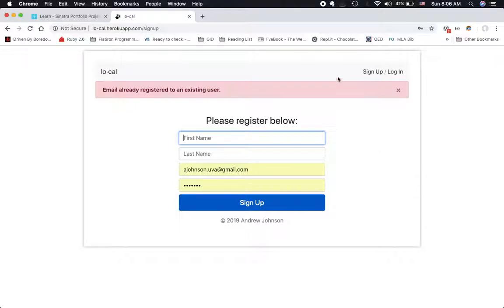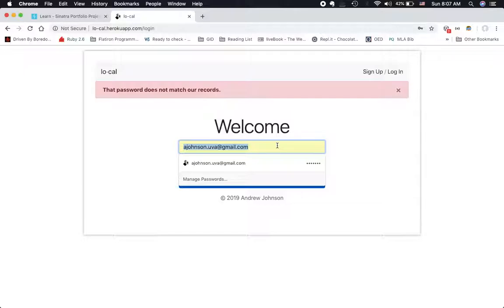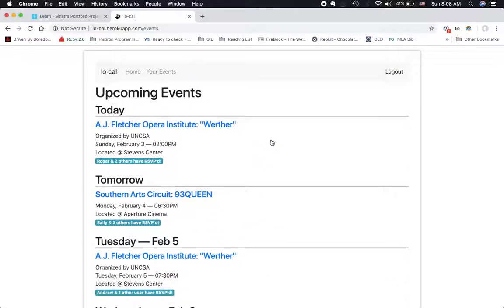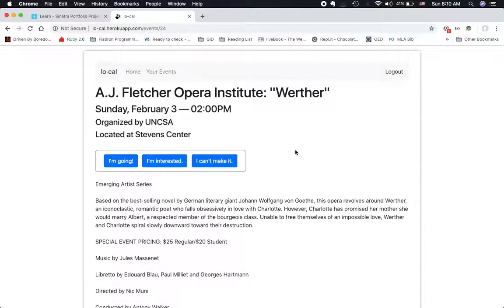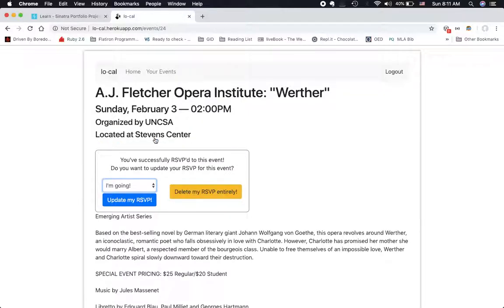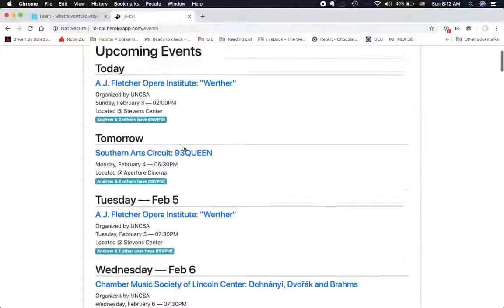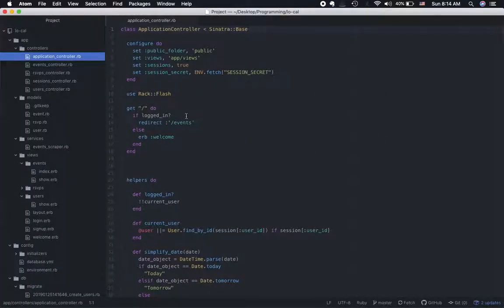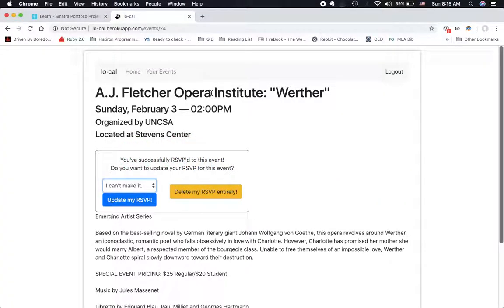lo-cal : a Ruby (Sinatra) web app for tracking events in Winston-Salem, NC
Built as a project for the Flatiron School's Sinatra/ActiveRecord module, lo-cal is a locally-driven calendar for shows and events around Winston-Salem, NC. Discover & keep track of small-venue shows, special screenings, and more.